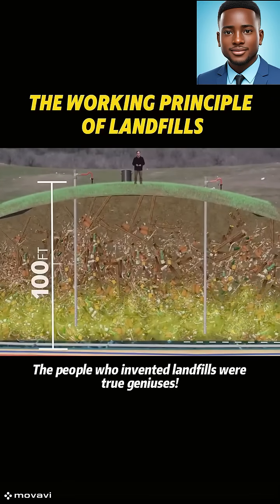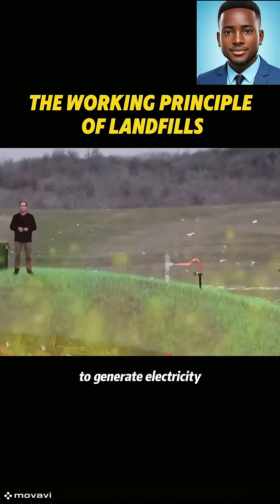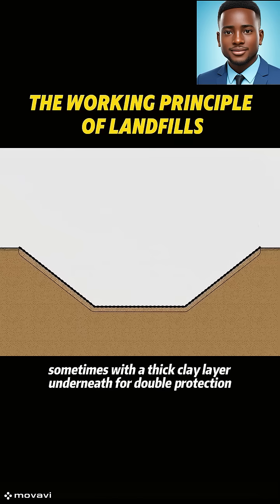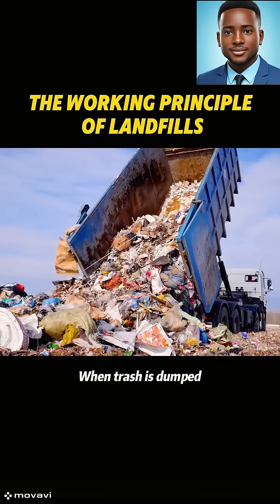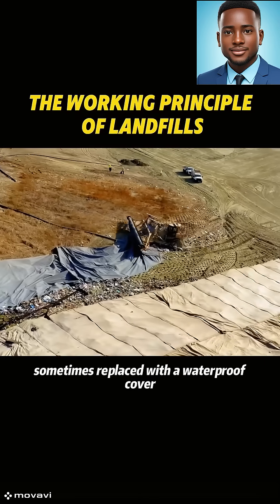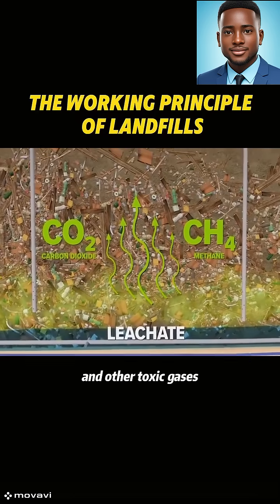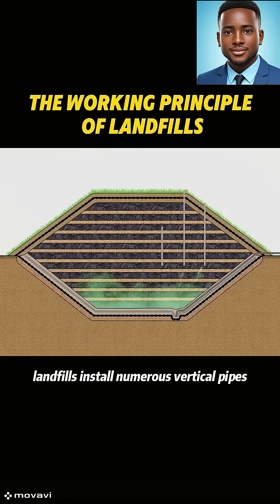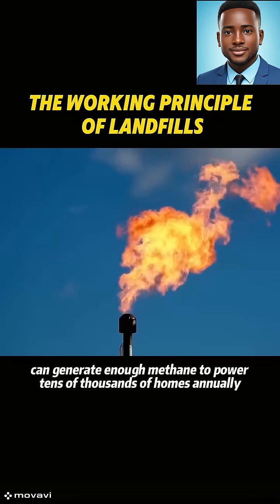How Do Landfills Work?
Modern landfills are not just "dumps" — they are carefully engineered systems designed to protect the environment:

1️⃣ Liners & Drainage – The bottom is sealed with clay + plastic liners to prevent waste from contaminating the soil.
2️⃣ Leachate Collection – Rainwater filtering through trash creates a toxic liquid called leachate. Pipes at the bottom collect and pump it to treatment plants.
3️⃣ Gas Capture – As waste breaks down, it produces methane. Special wells capture this gas, which is often used to generate electricity.
4️⃣ Daily Cover – Layers of soil (or synthetic covers) reduce odor, pests, and fire risks.
5️⃣ Closure & Green Spaces – Once full, landfills are capped, monitored for decades, and sometimes turned into parks or solar farms. 🌱

♻️ A landfill is like a carefully sealed “waste factory,” balancing storage, treatment, and energy recovery.